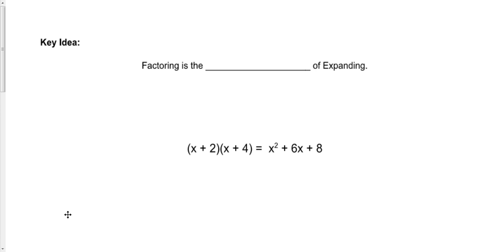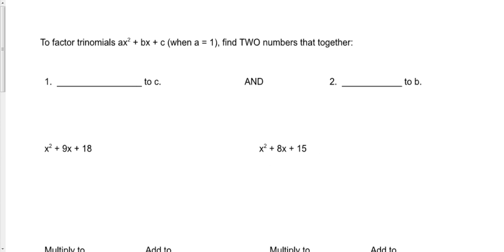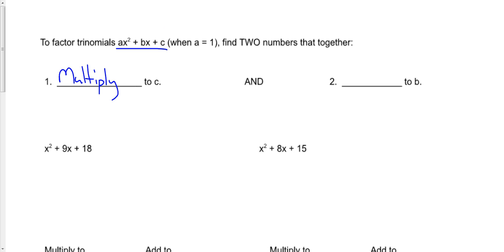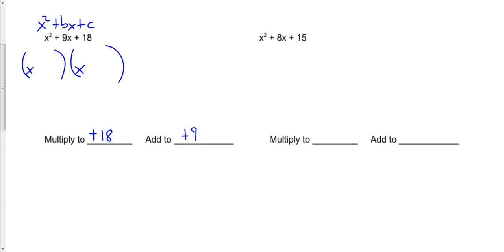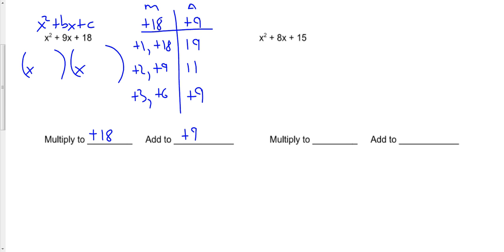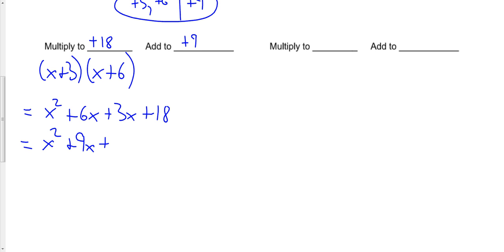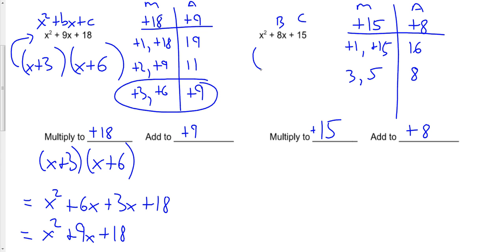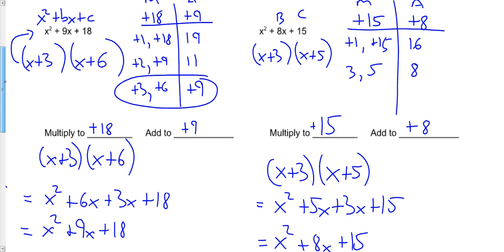U5L3 Factoring Simple Trinomials P2 How to Factor